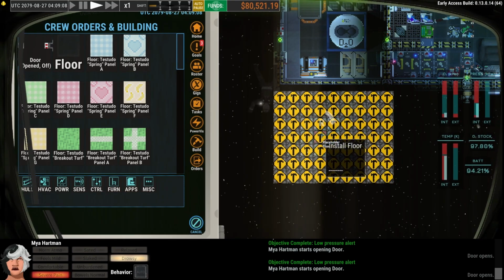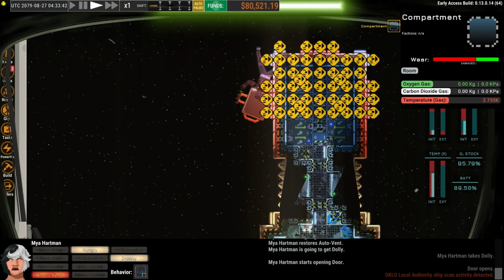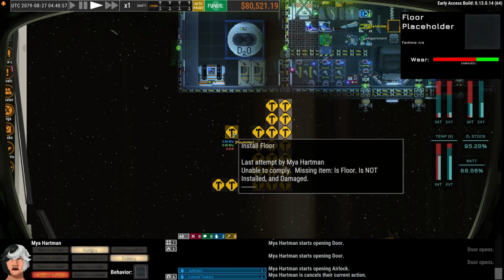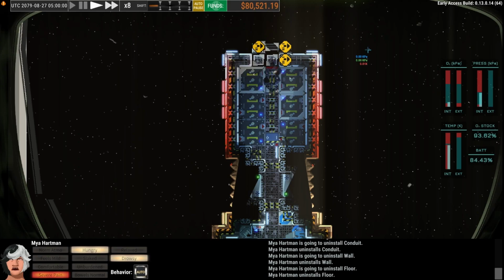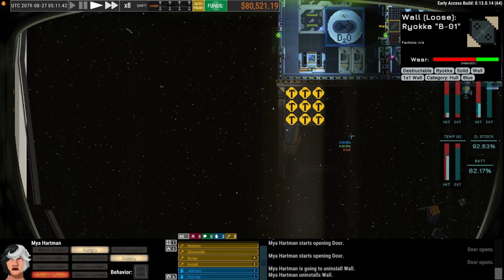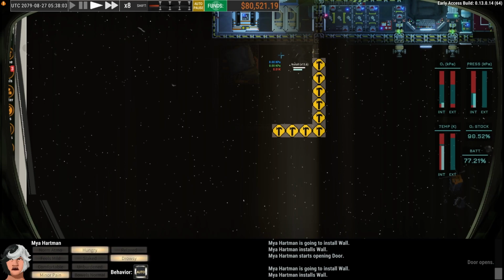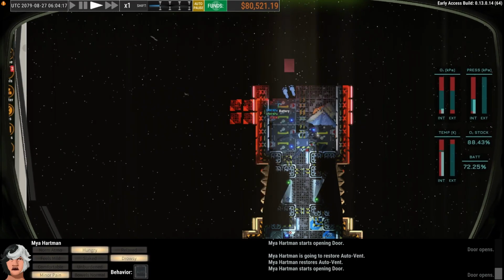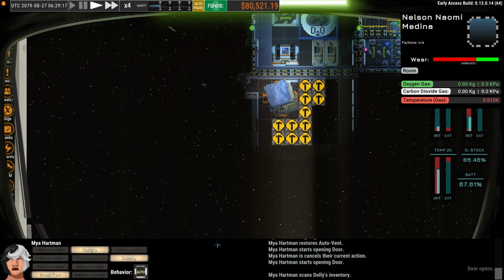Be A Shame To Leave All This Stuff Here, Right? - Ostranauts 0.13, 265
Ostranauts is a detailed and immersive space simulation game that puts you in the shoes of a spaceship captain, managing a crew and navigating the dangers of deep space. Set in a dystopian future where humanity has spread out among the stars, you'll face challenges such as resource management, crew morale, and unexpected events that can disrupt your carefully laid plans. With a complex and realistic system for ship maintenance, customization, and combat, Ostranauts offers a gameplay experience that rewards strategic thinking and careful planning. The game's deep narrative and rich world-building will keep you engaged as you explore the cosmos and build your own legacy. So, will you be able to survive the harsh realities of space and become a legend in your own right?

Version 0.13 "Lucky Number 13" introduces new plot content, hints of the supernatural, hacking and datafiles, ship-to-ship comms, and new NPC ship types.